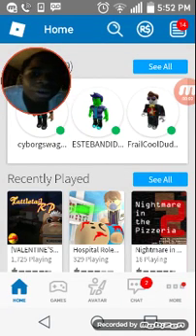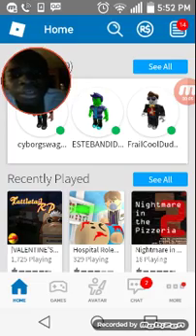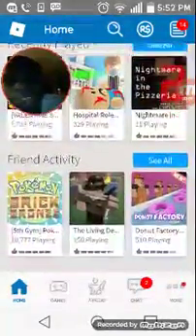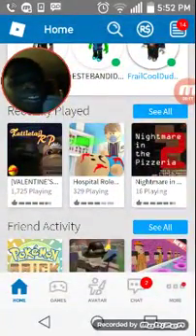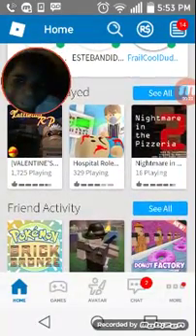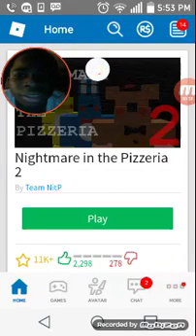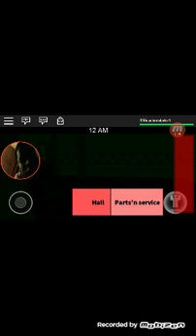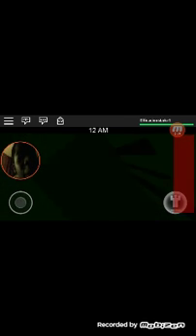Becoming Foxy!? | Roblox Nightmare In the Pizzeria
Hello I'm Hoodie and im playing Nightmare at the pizzeria🙀